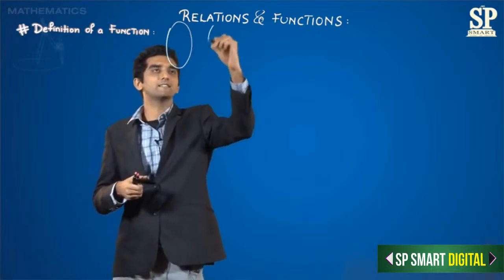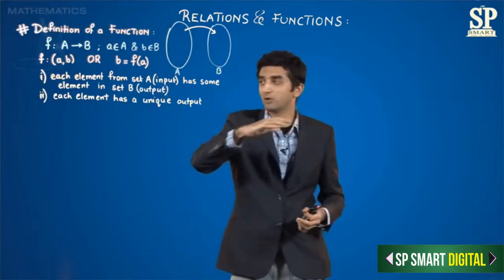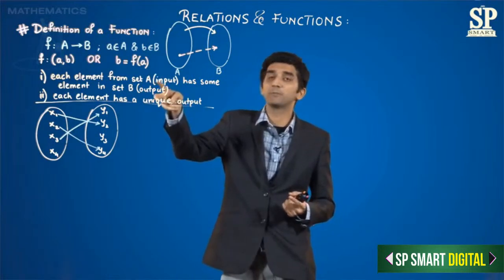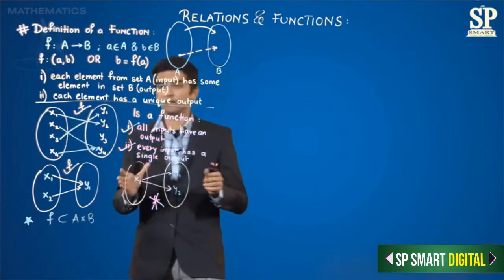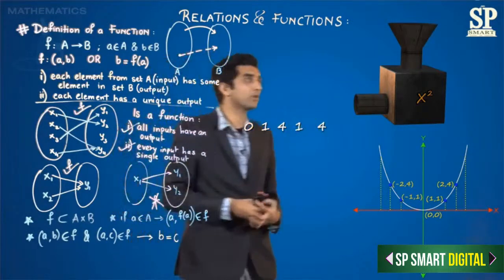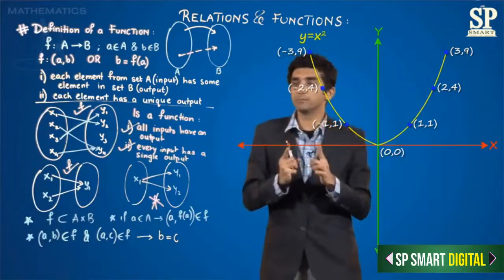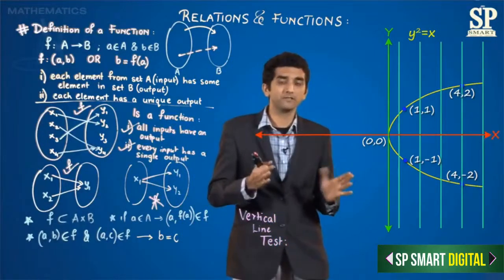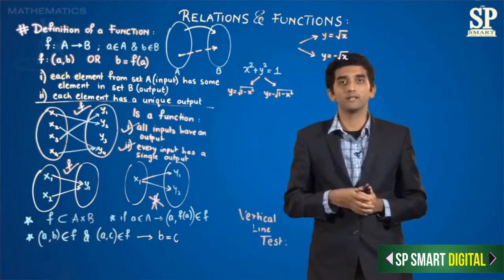Class 12th Maths | Relations & Functions | Difference Between Functions& Relations